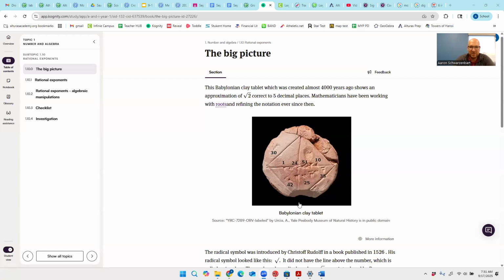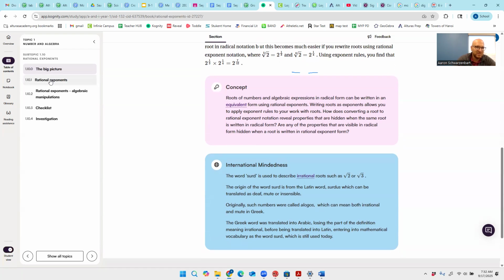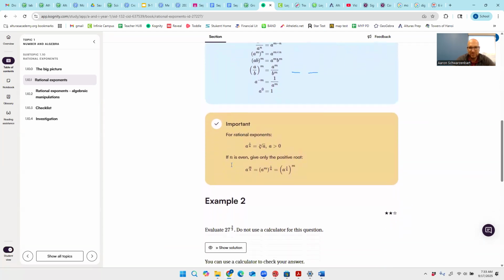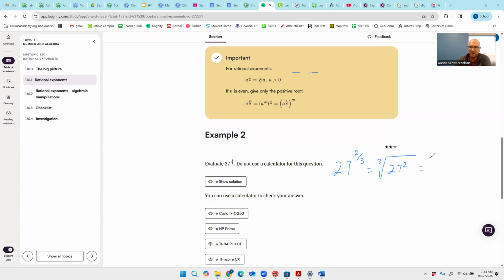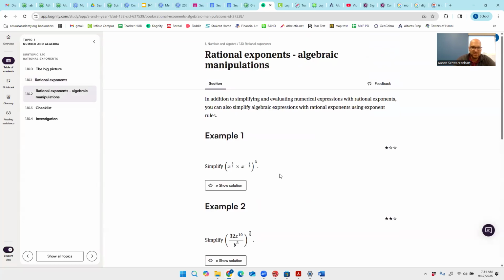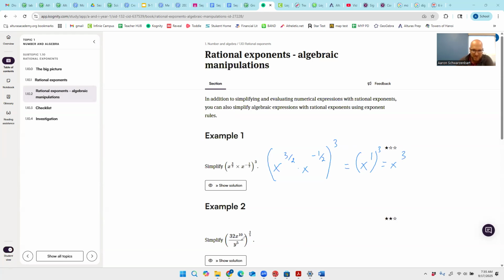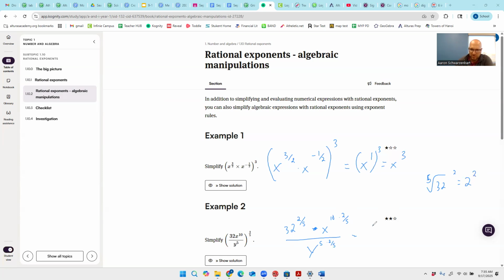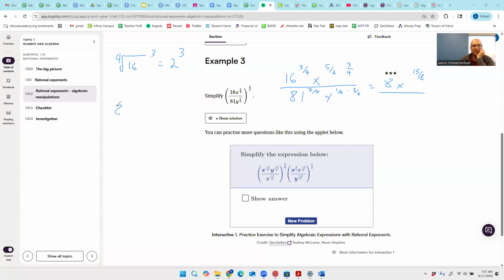A & I 1.10 Rational Exponents